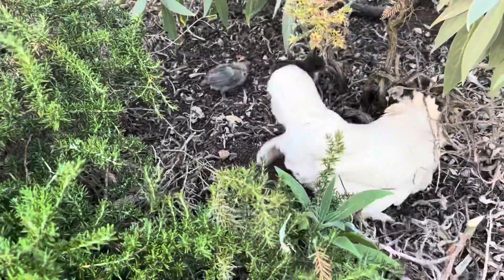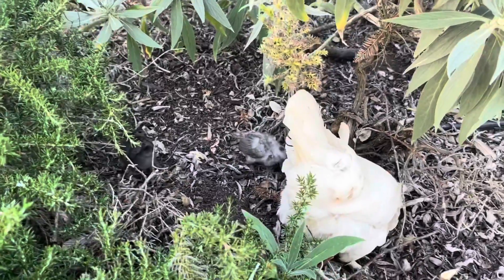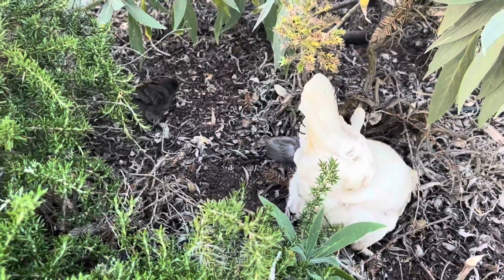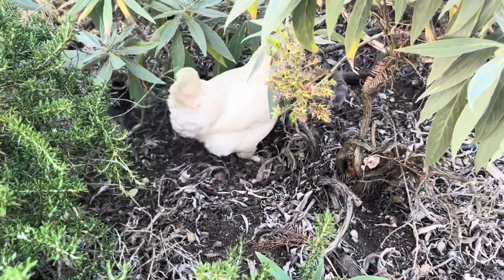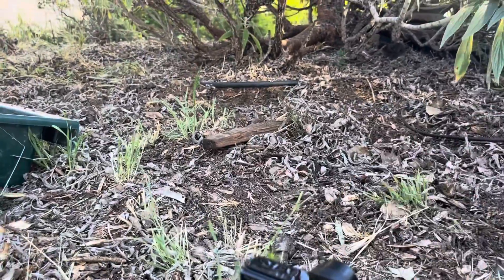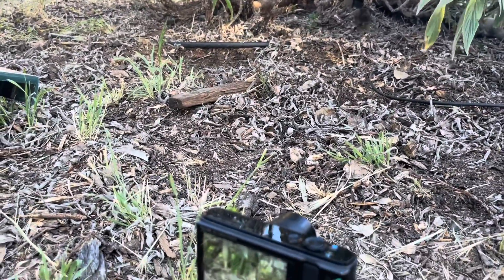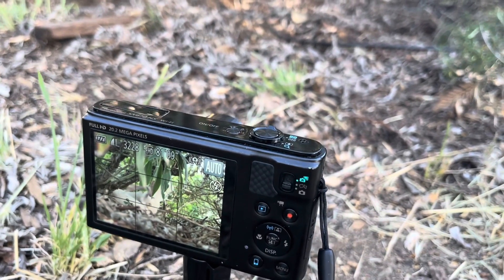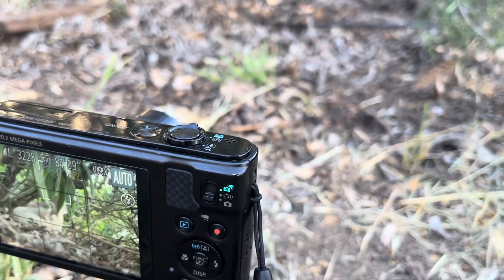Chick photos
I have a camera and I like to use it